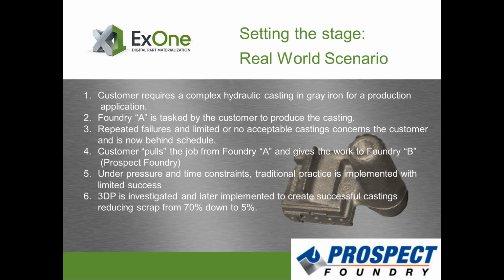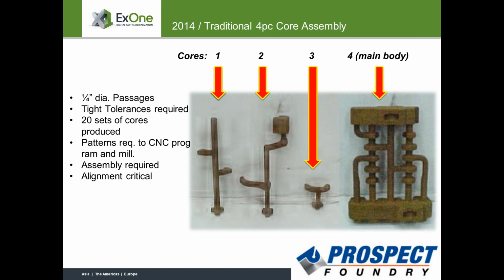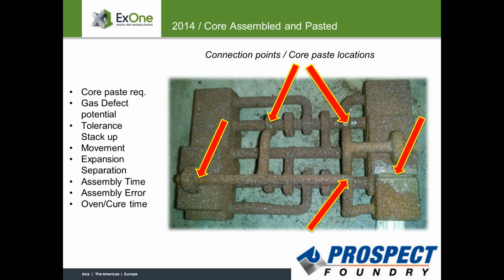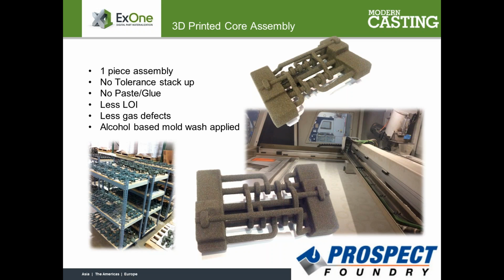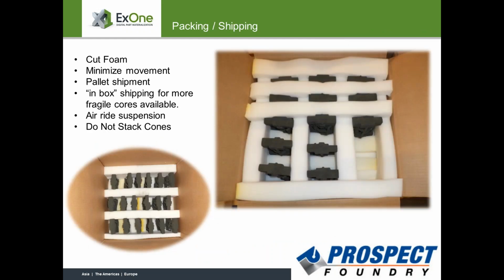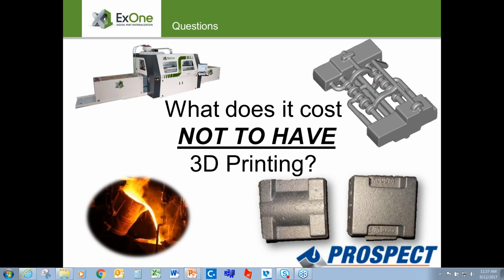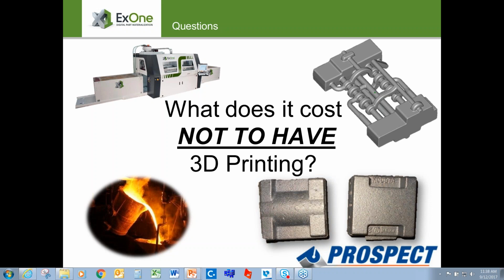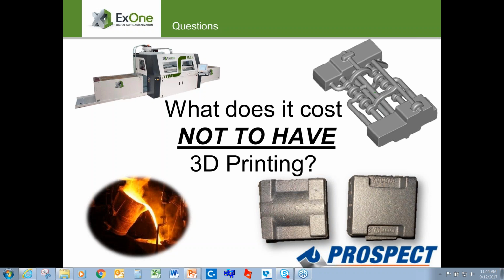Combining Cores With 3 D Printing (Sponsored Webinar from ExOne)